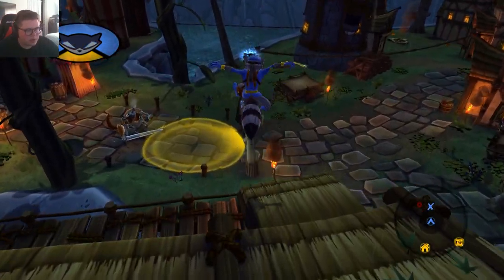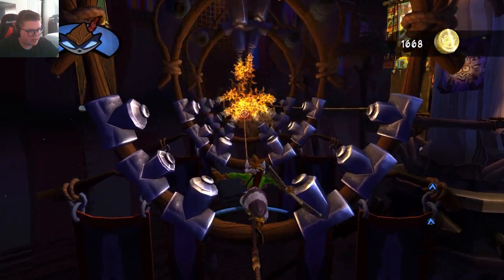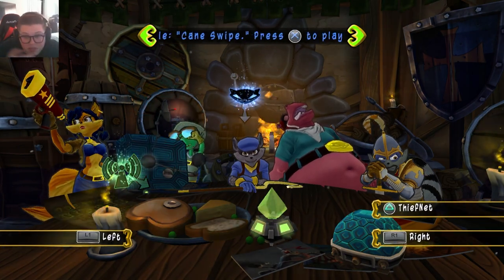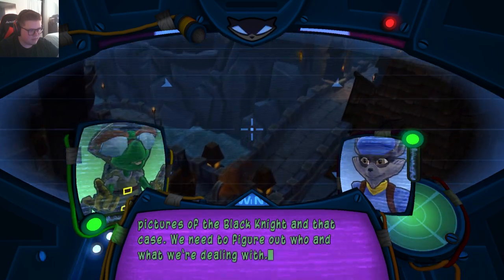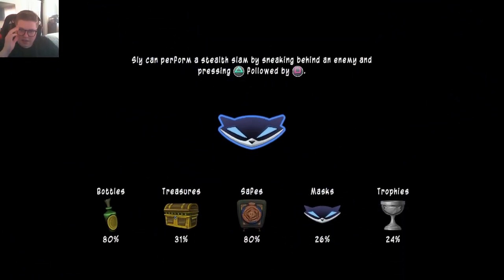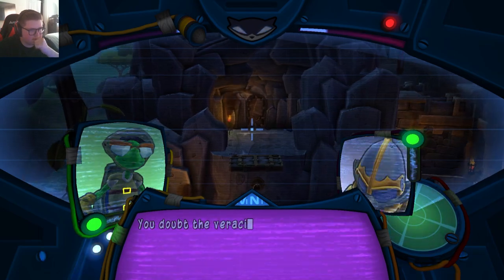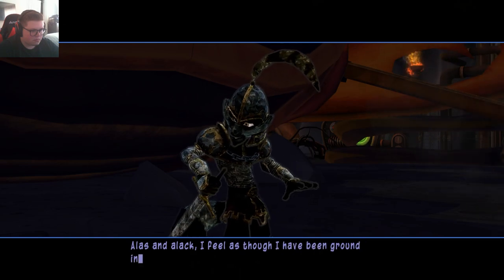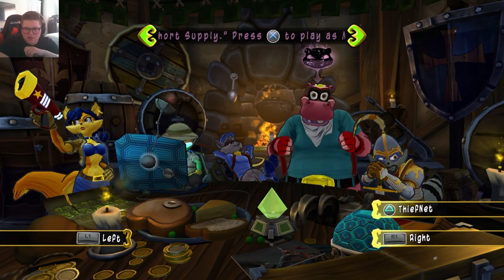Sir Galleth : Sly Cooper: Thieves in Time - Episode 14